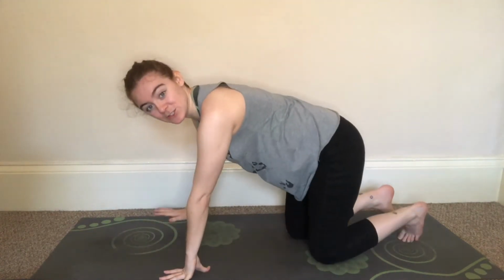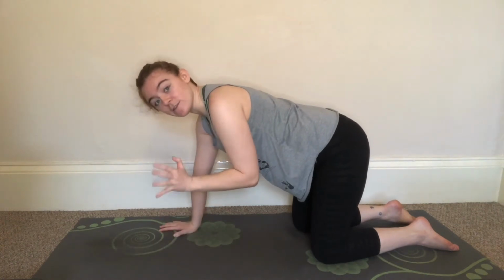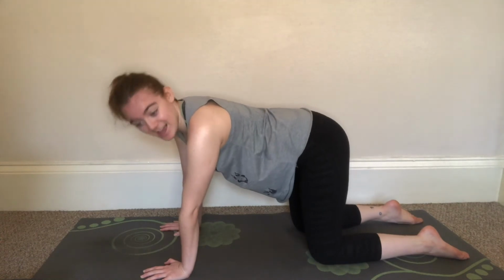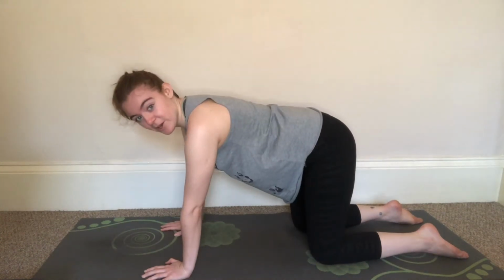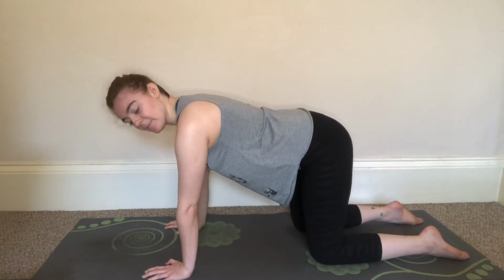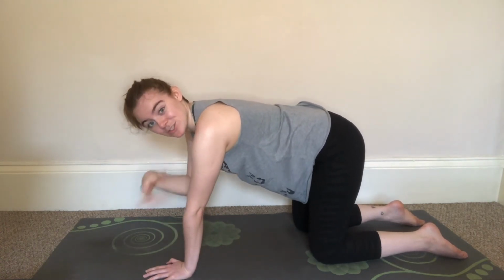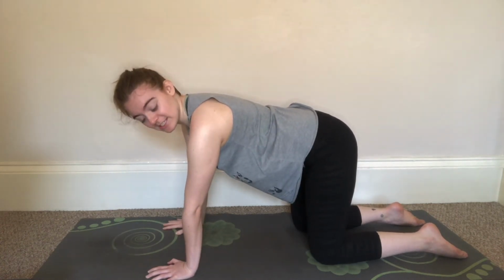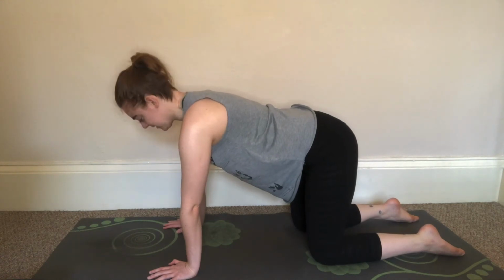How To Do Tabletop Pose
This video is a part of my Beginners Series, diving into specifics about a single pose every week. New videos are released every Sunday!

Health and safety is first priority. Be sure to consult your doctor before engaging in physical activity. Know your limits.